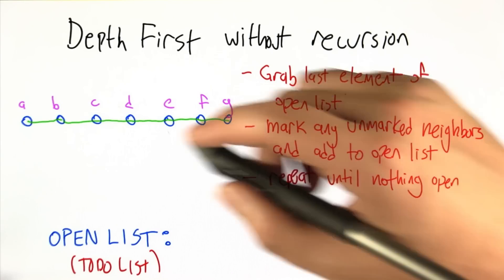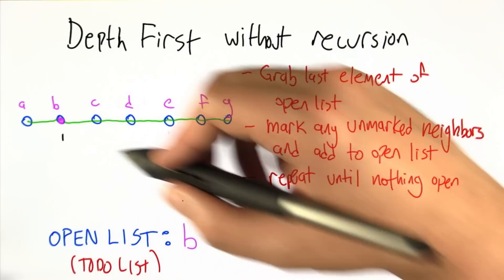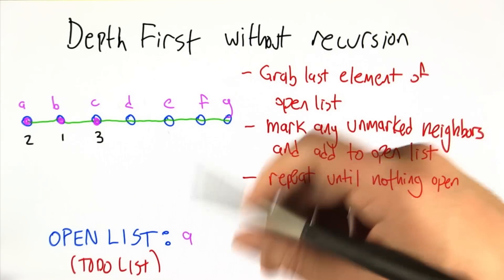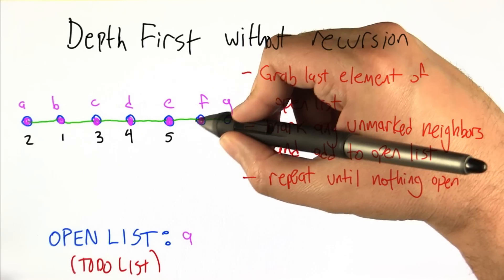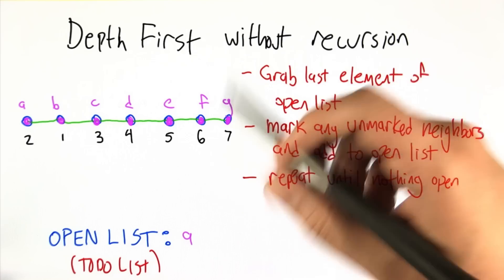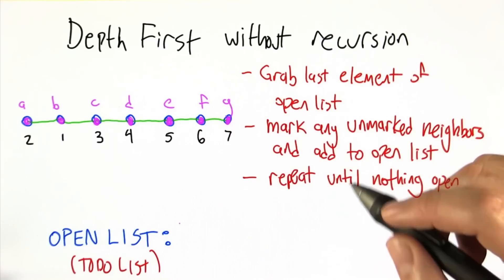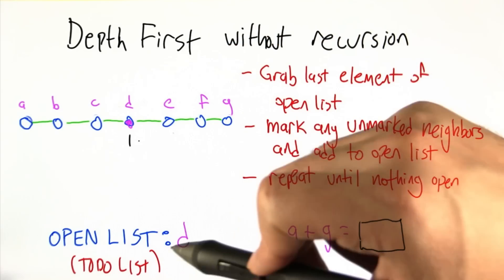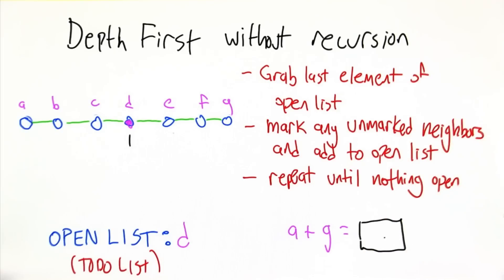Depth First without Recursion - Intro to Algorithms